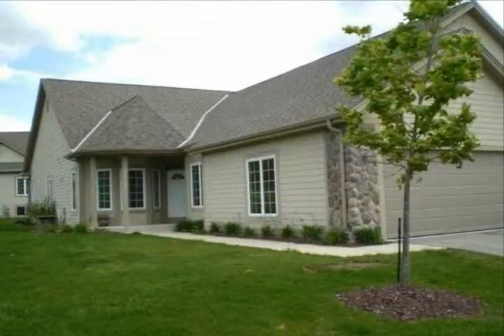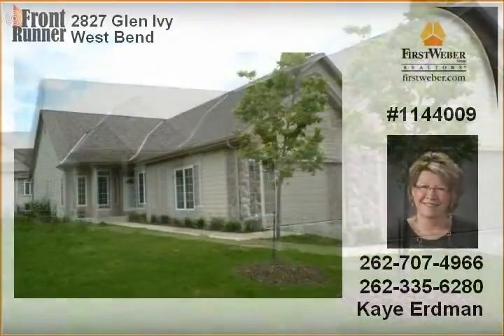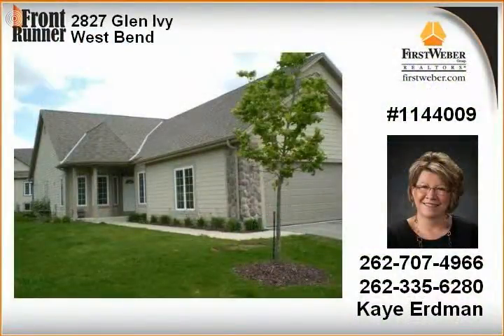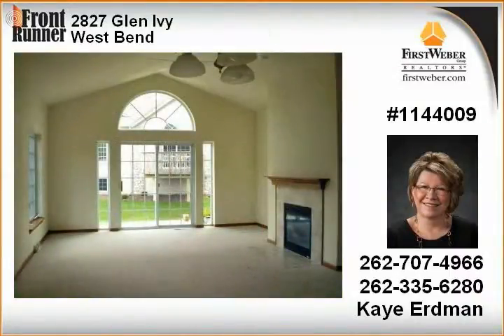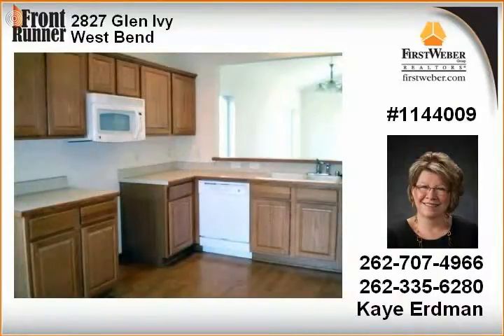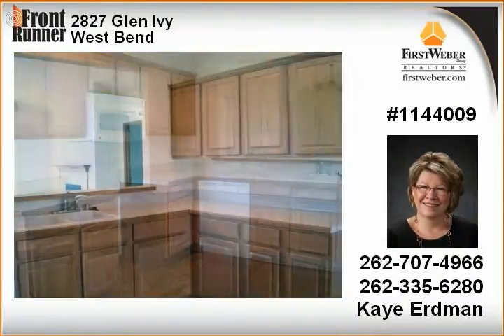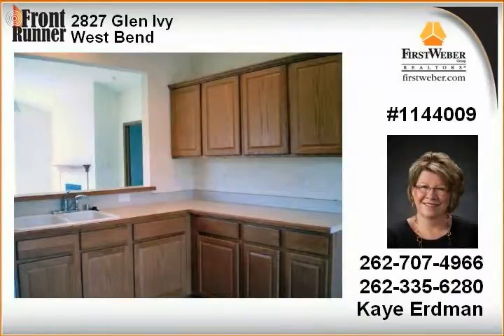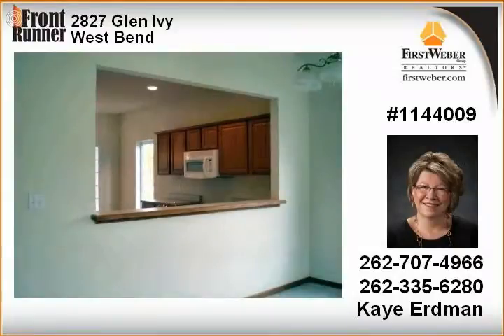West Bend WI Real Estate for Sale 2 Bedrooms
Property Type: Condominium
MLS#: 1144009

at First Weber Group Realtors
First Weber West Bend
1720 Clarence Court